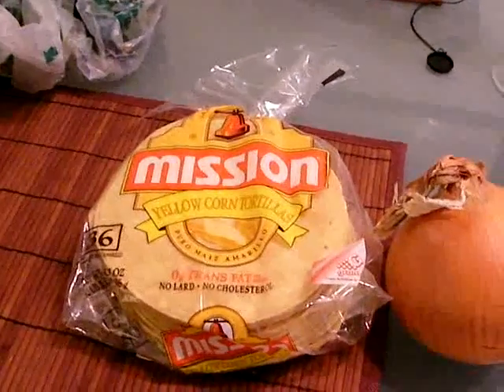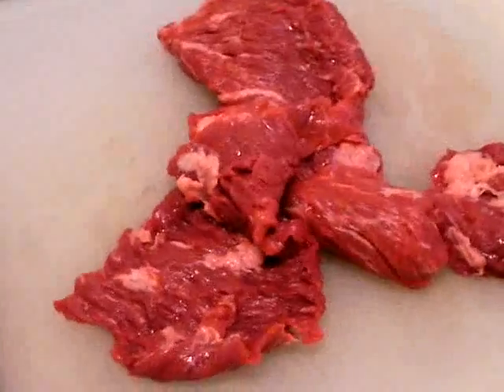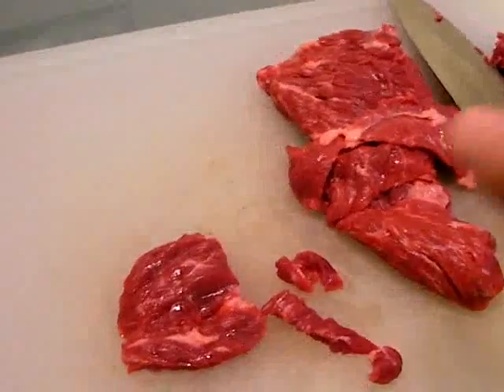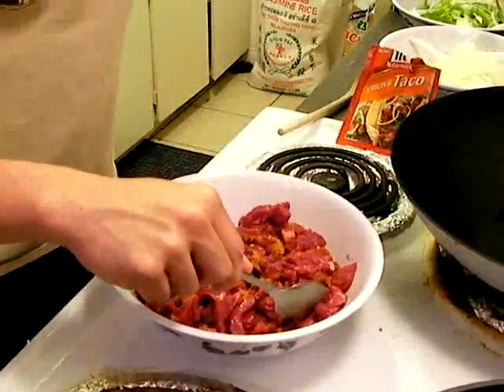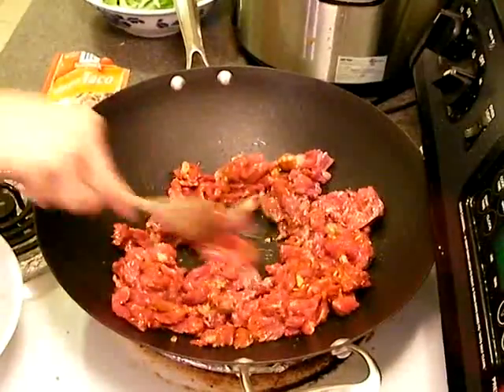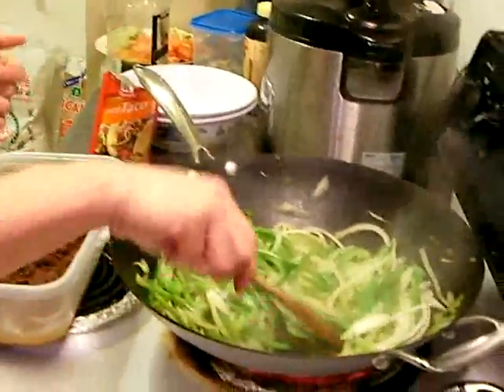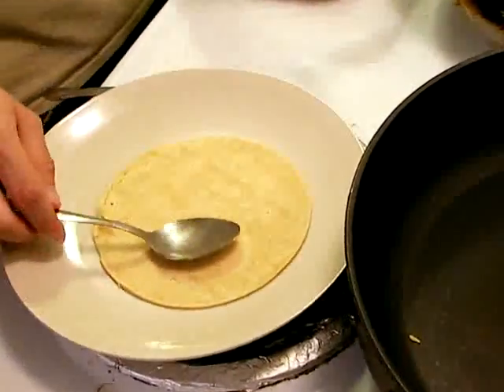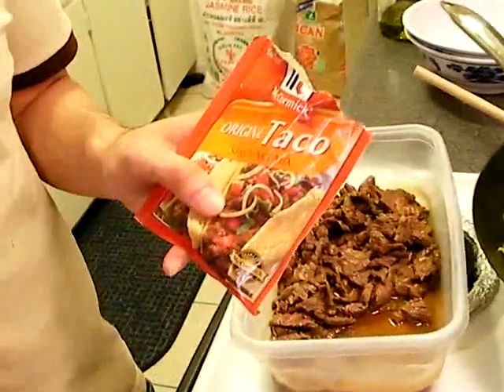mexican beef fajitas (soft tacos)